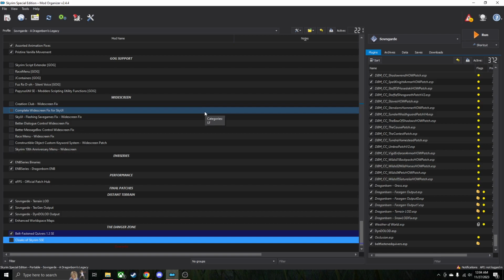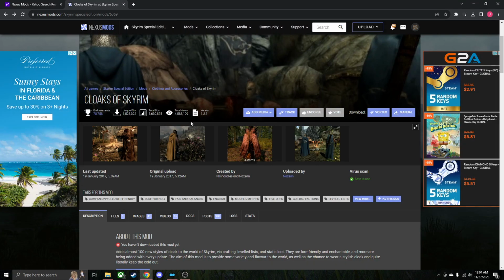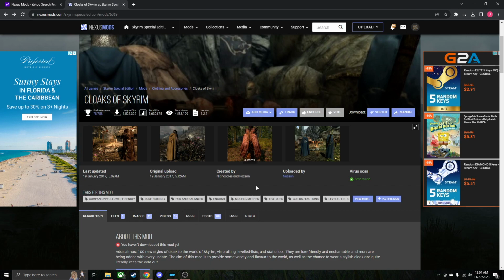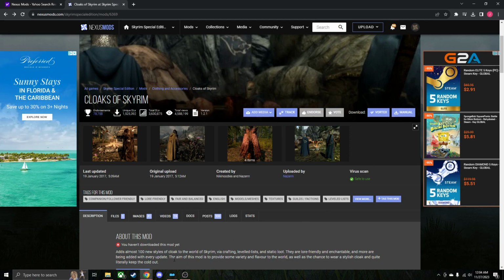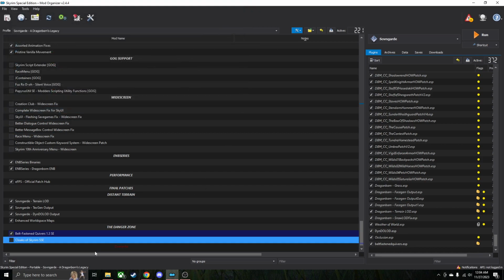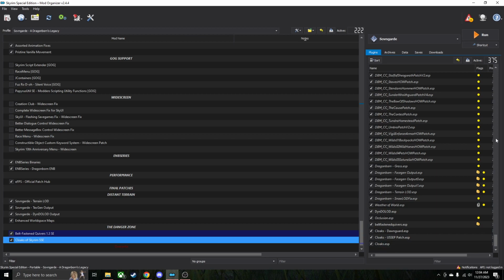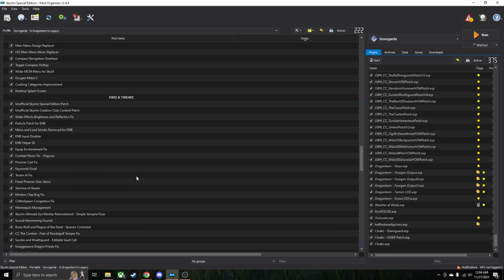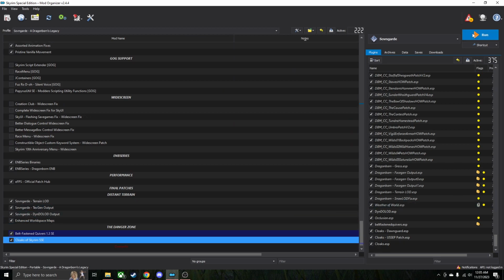Adding Mods To A Wabbajack ModList | Skyrim SE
Just a quick guide on adding mods to a modpack that you've downloaded with wabbajack since i've seen a few people looking for advice on the topic :)